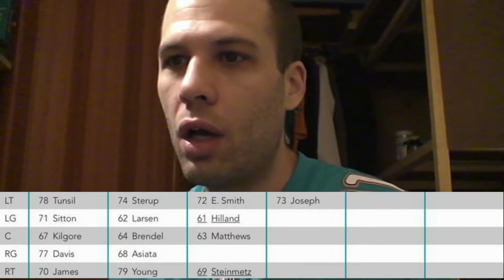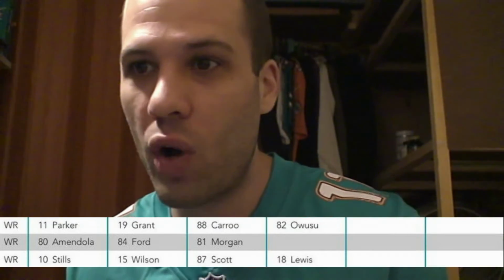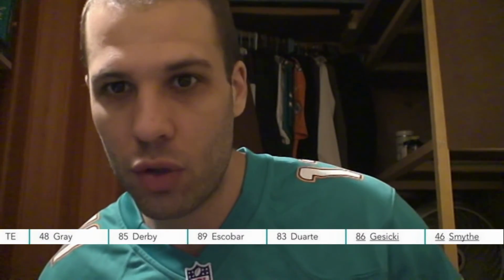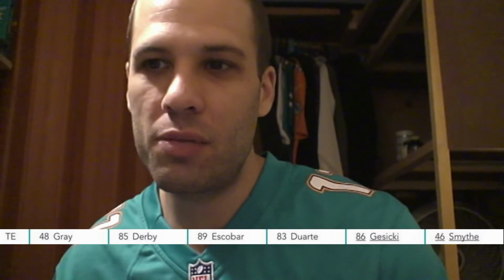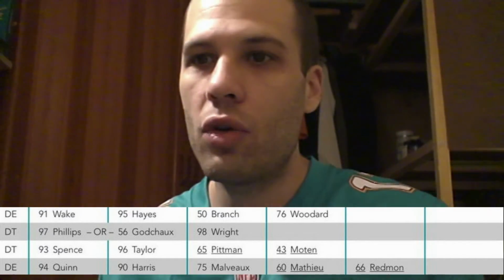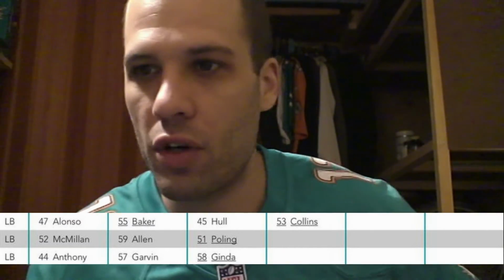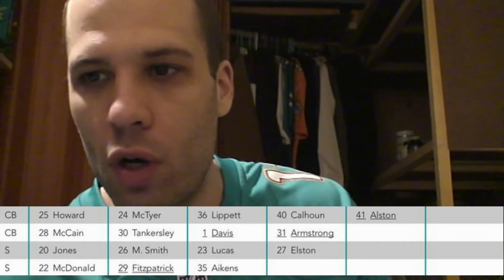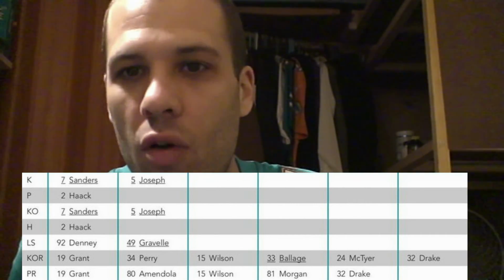Dolphins with Dillon (8/5/2018)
How's it going Phins fans it's another day and another Dolphins headline! On today's show we take a look at the first official depth chart of the season!

Ep. 20